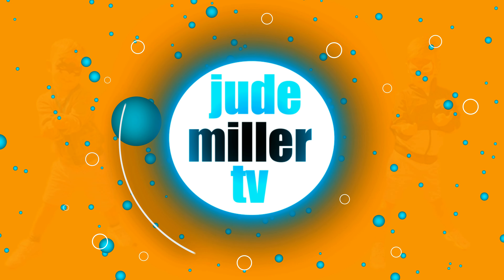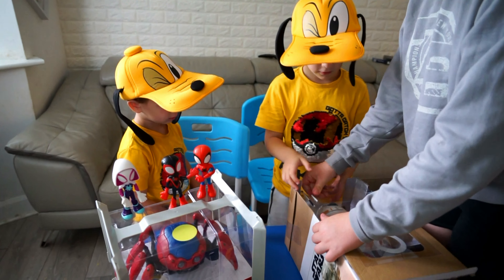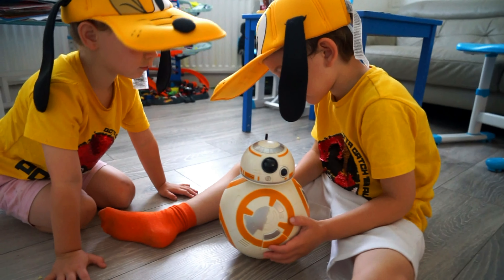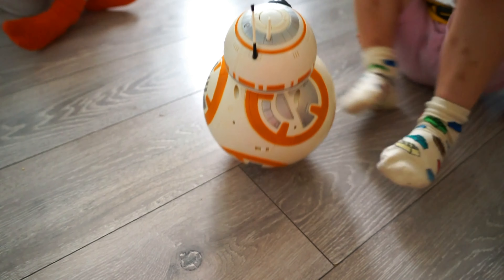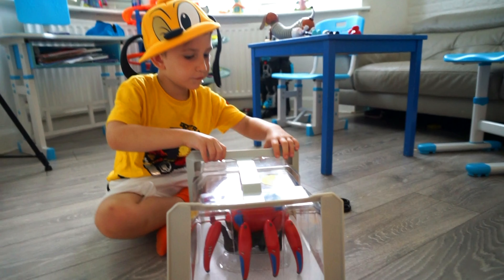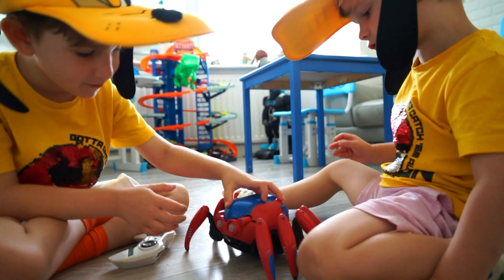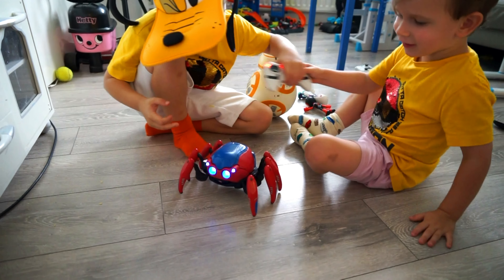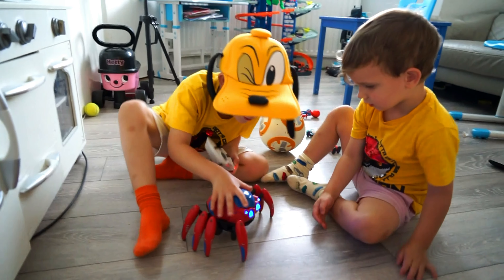Toys from Disney for kids